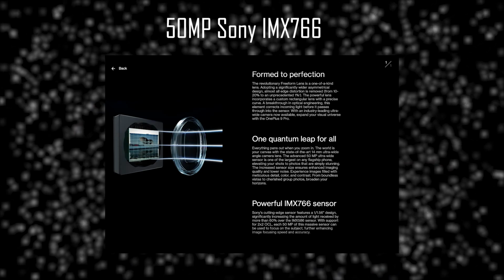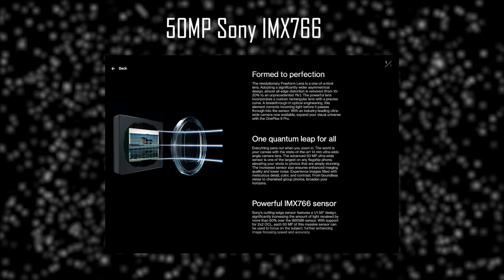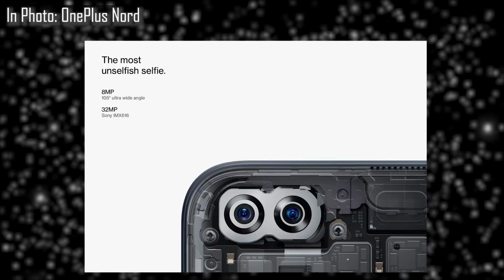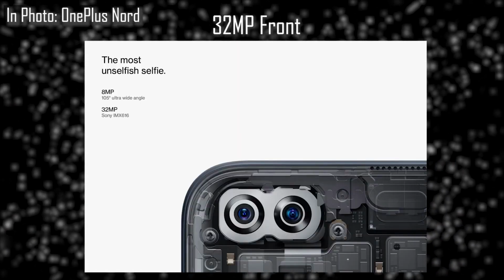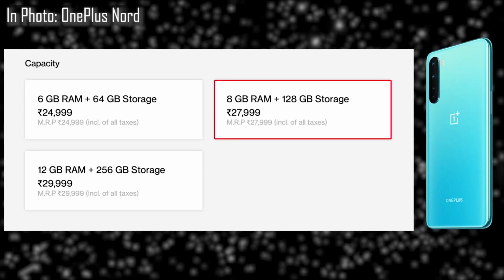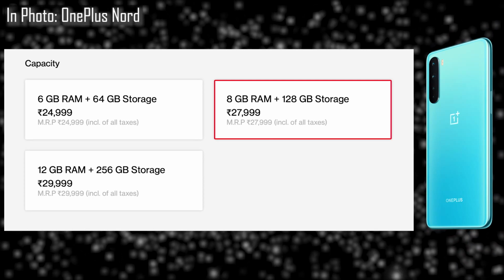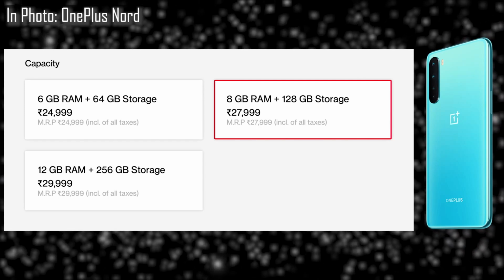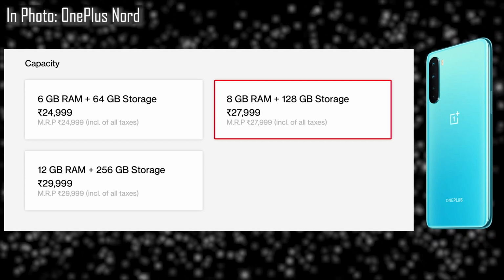OnePlus Nord 2 Specs Leaked!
🚨 OnePlus Nord 2 Specs Leaked! - It's hardly been a few hours since the OnePlus Nord CE dropped, and we have already started seeing OnePlus Nord 2 leaks and rumours. Watch this video as we break down all the latest news about the still unannounced OnePlus Nord 2 courtesy OnLeaks x 91Mobiles.

Earphone Reviews:
Smartwatch Reviews: